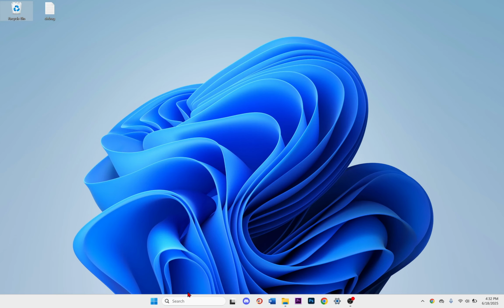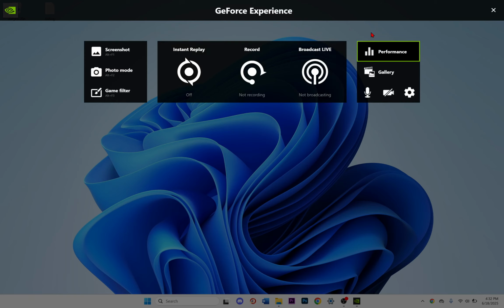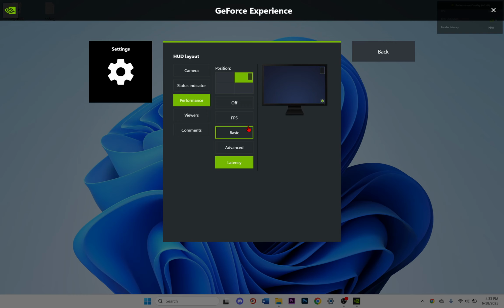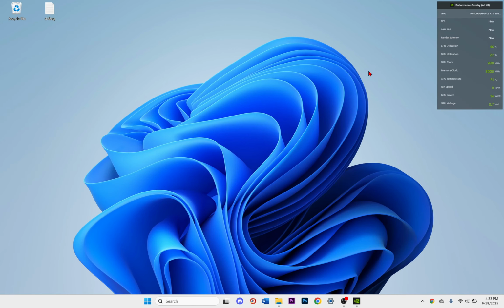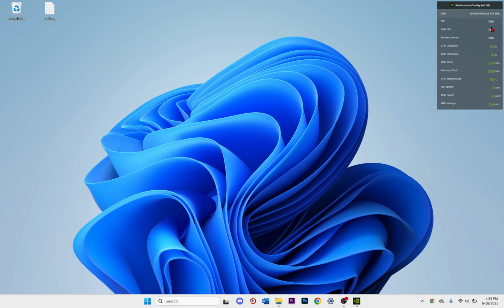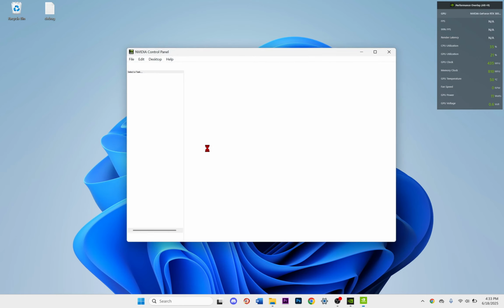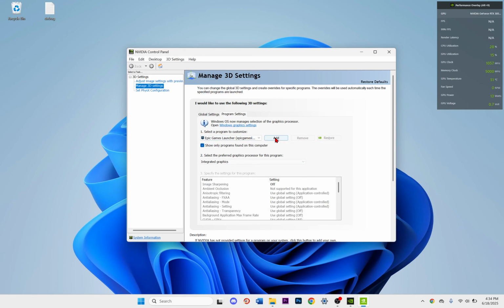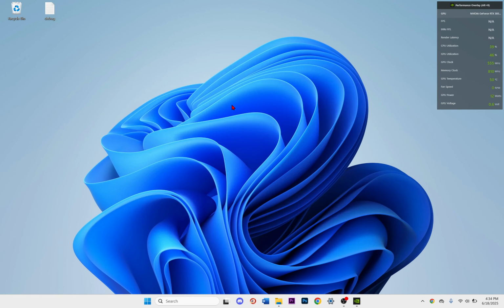How to Show & Display FPS on NVIDIA App (2026)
How to Show & Display FPS on NVIDIA App (2026) - Learn how to show and display FPS on the NVIDIA App in 2025 with easy step-by-step instructions. Improving your gaming experience by tracking your frame rates has never been easier.